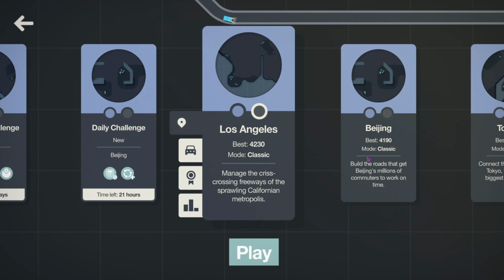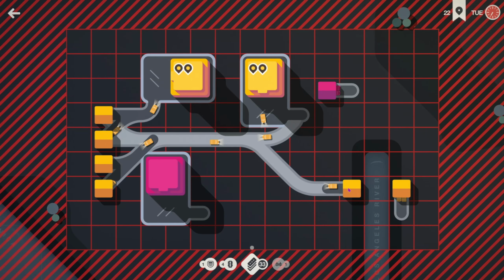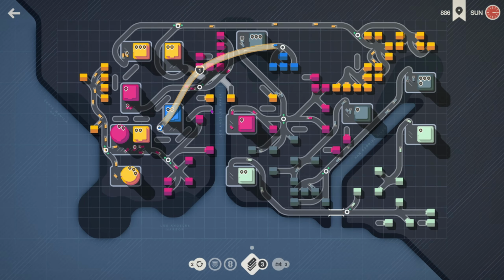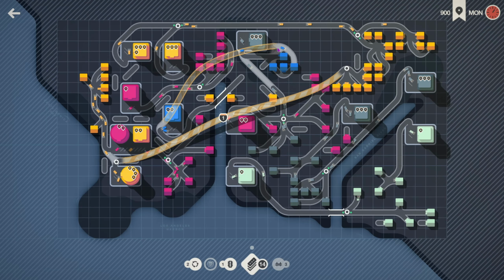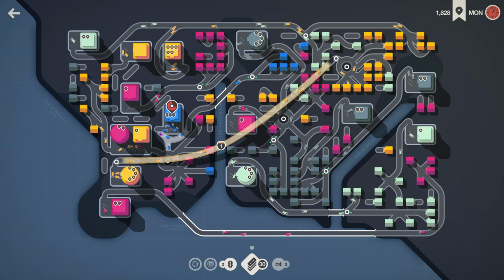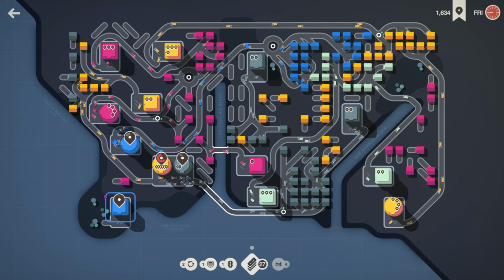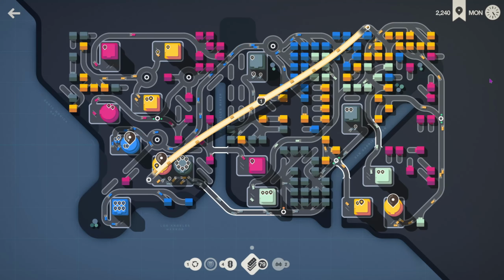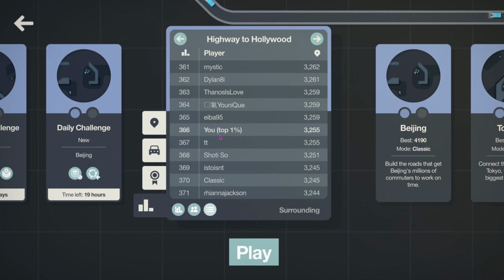Highway to Hollywood (Mini Motorways 027)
The first of the Los Angeles challenges: Highway to Hollywood

Mini Motorways: It's a Motorway, what else could you want

This is not all the music, but anything I use from Pixabay will be in this Playlist, thank you for anyone who posts to Pixabay